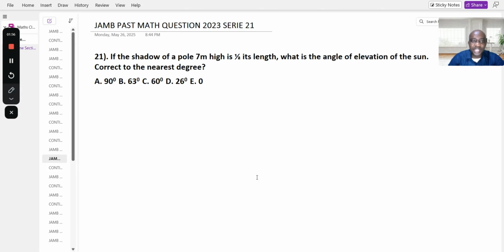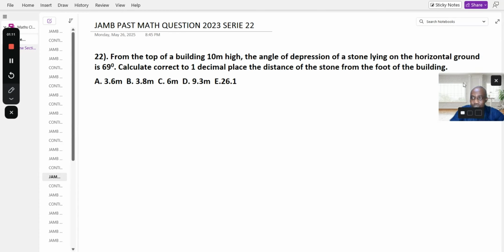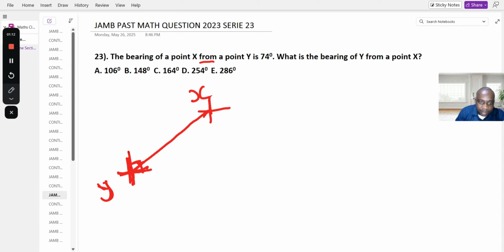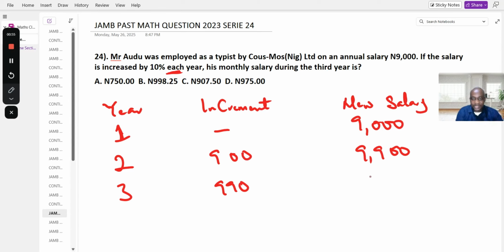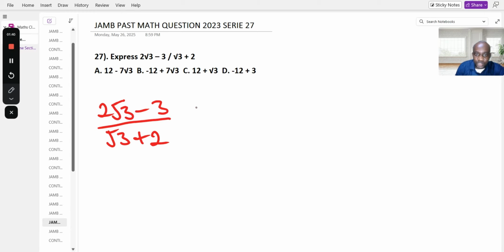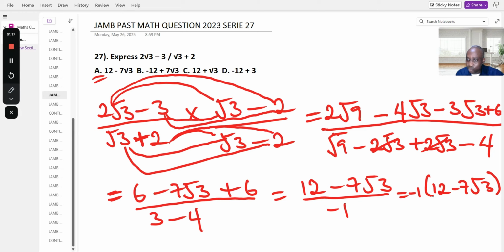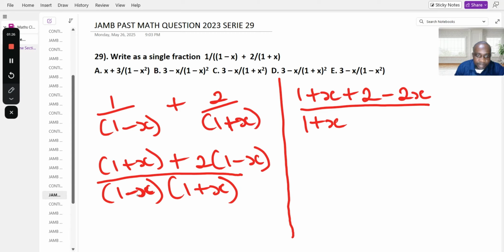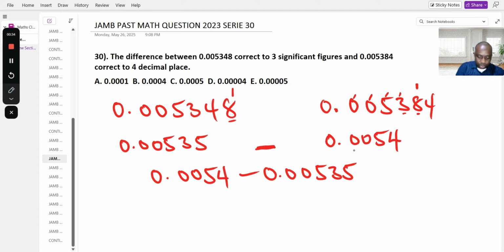Jamb Mathematics Past Question Solved Year 2023 Part 3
This video will teach students that are preparing for JAMB and WAEC examinations the simplest way to understand mathematics.